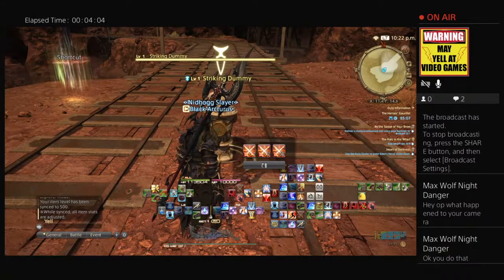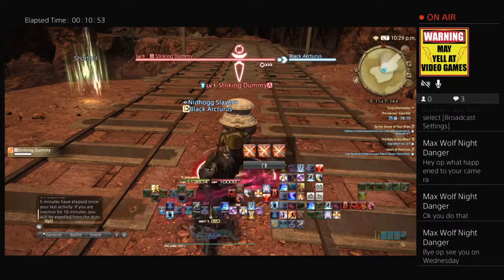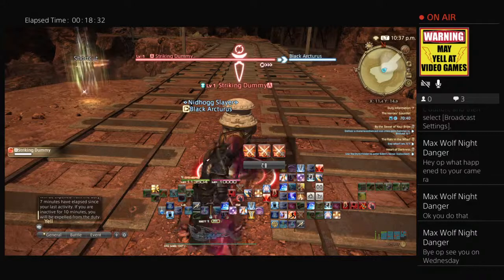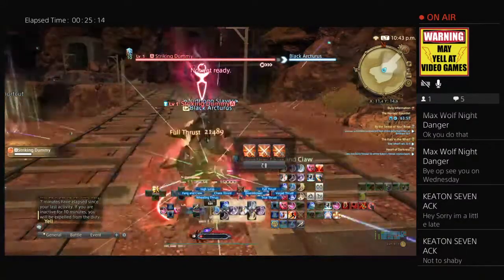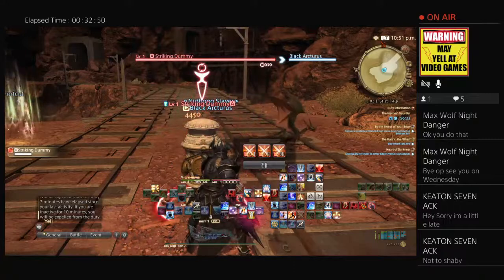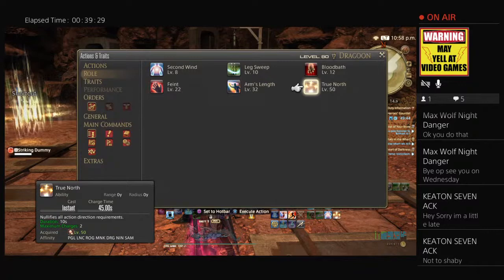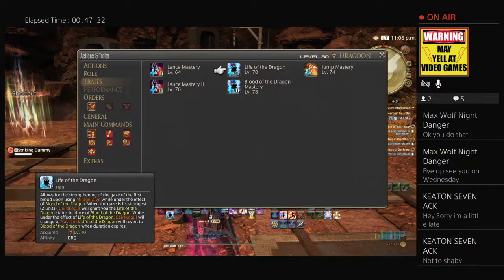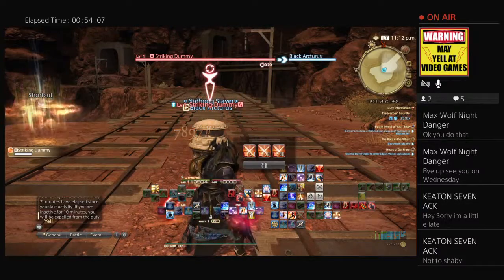FINAL FANTASY XIV - ALL CLASSES + DRAGOON GUIDE, HOTBAR SETUP, & ROTATION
Welcome OP Squad, this is my channel where I will upload videos about literally anything you want to see (Vlogs, Gaming, Music, Reactions). I also go live as well with WWE Universe Mode and also upcoming games. Im currently in the music business as a singer/songwriter and rapper. Just started but will get better as I progress. My goal is to take you and make you feel like you stepped into a different universe with a huge variety of explosive content.